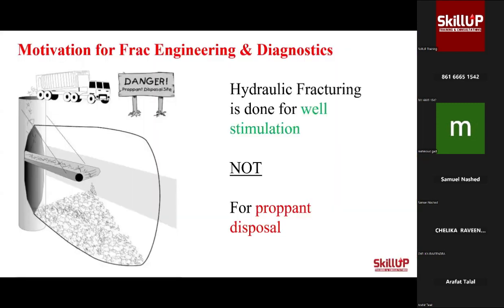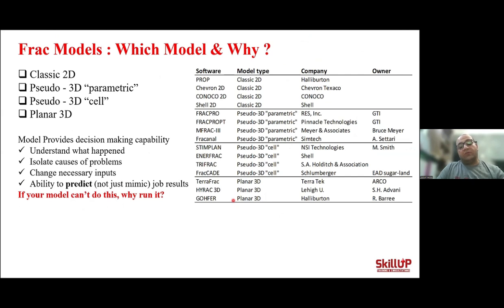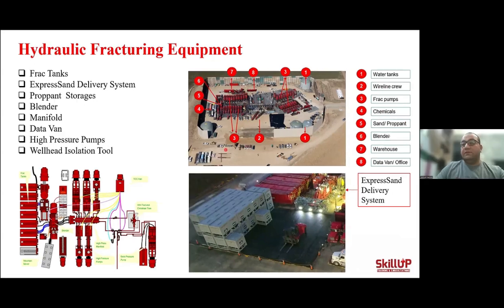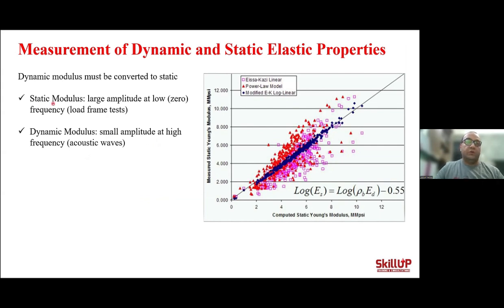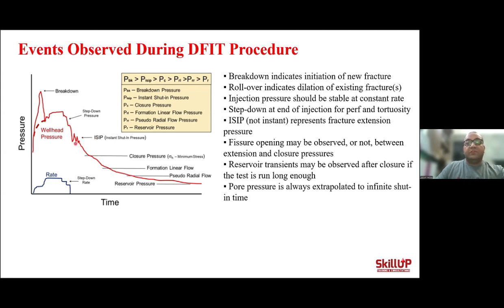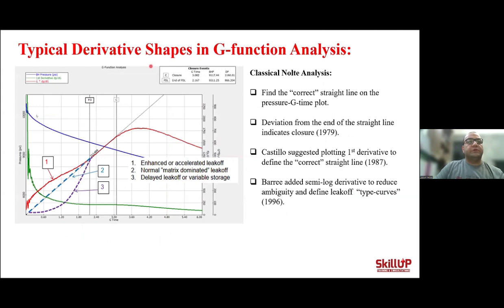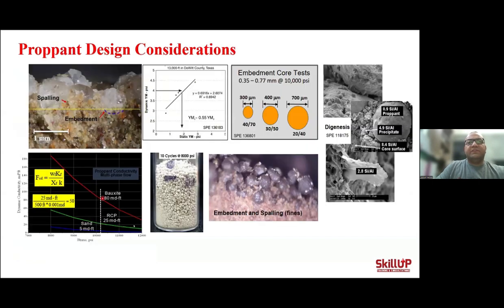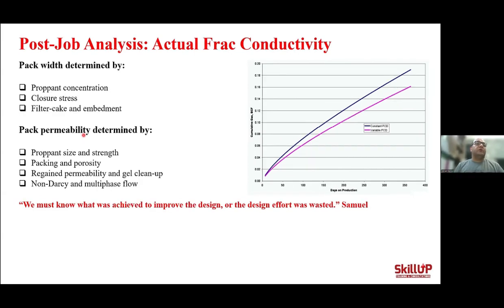Live Webinar: Hydraulic Fracturing